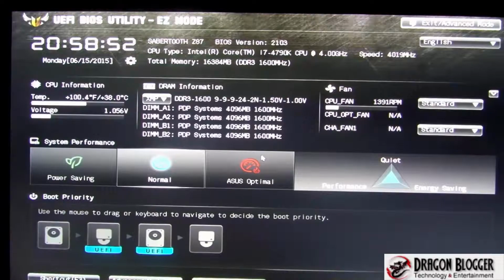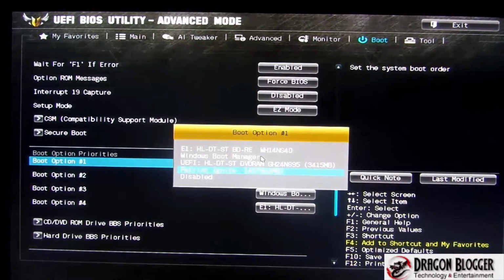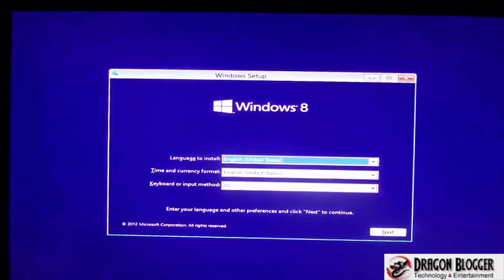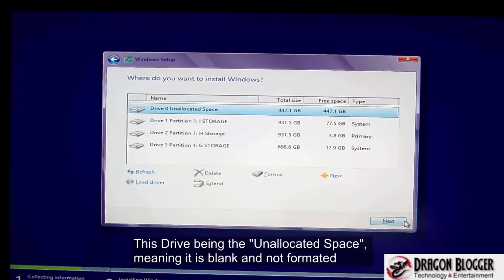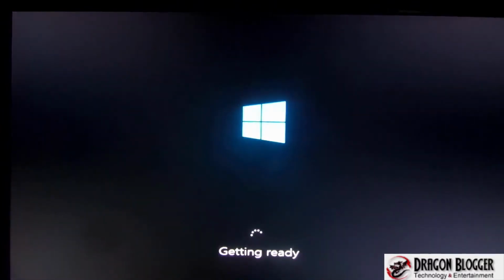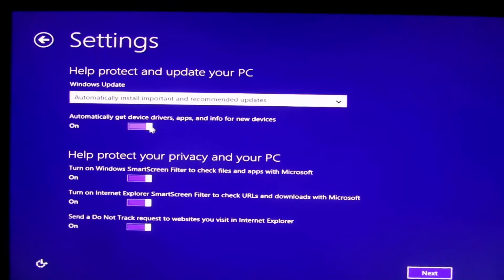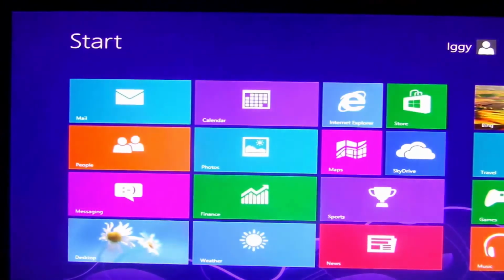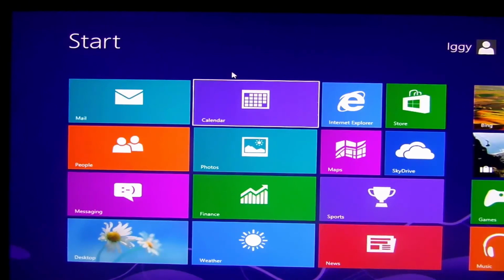How to Install Windows 8 on a Patriot Ignite 480GB SSD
Hey guys, check out my video on installing Windows 8 on a Patriot Ignite 480GB SSD.

✅Looking for a SSD Drive but not sold on this one?
Check out Lustre round up of the best ones at various price points